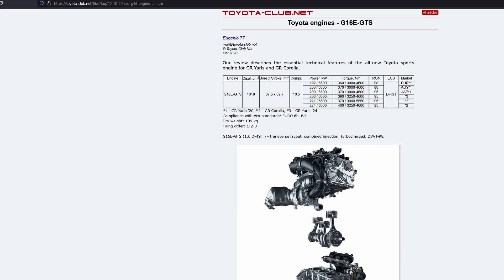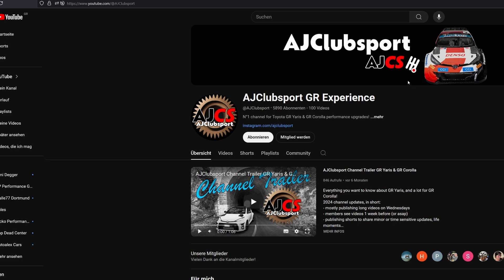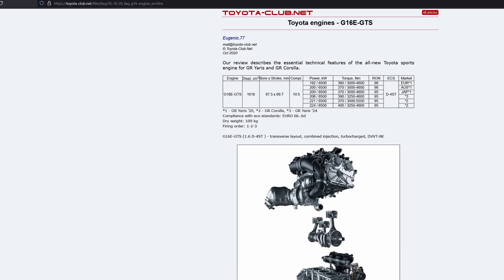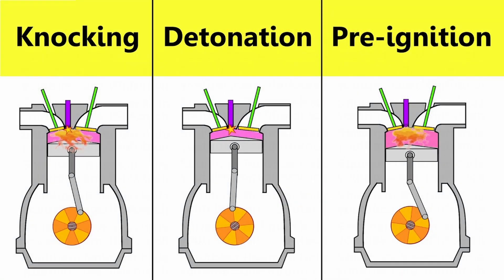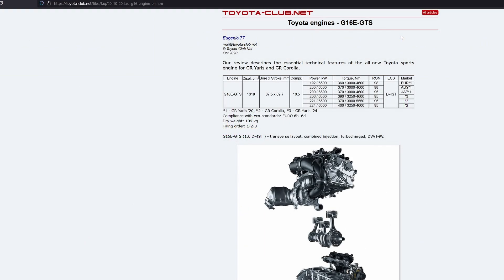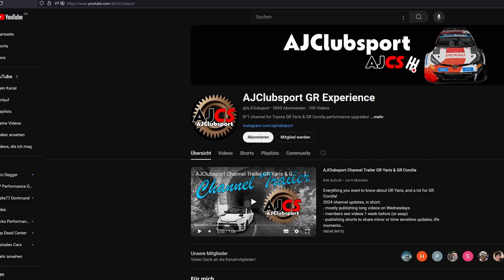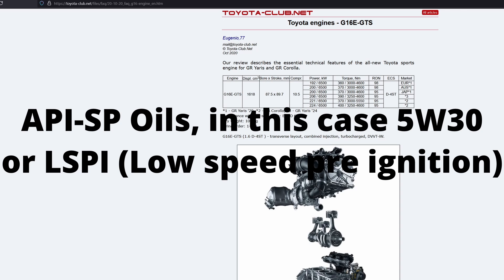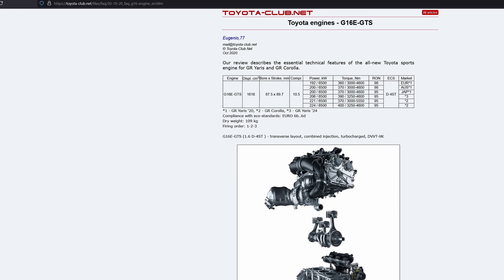GR Yaris & GR Corolla Engine Failures | Explanation & Prevention | Pre Ignition & Mega Knock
In the last video about this topic i gave my own thought about the engine failures on GR Corollas and Yaris. We now know the exact cause and im explaining it in this video and also what you can do against it in short form.

Camera Gear:
Rode Videomic